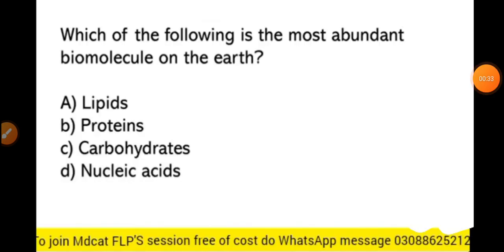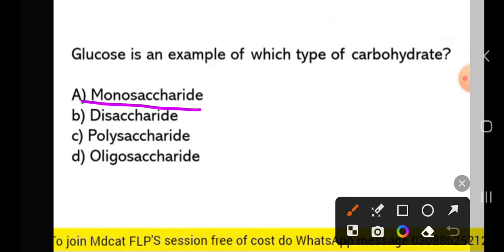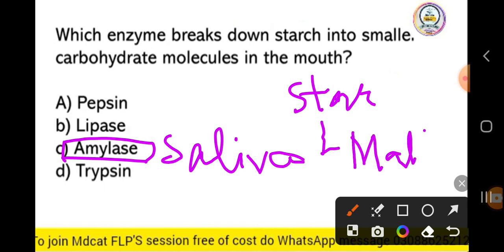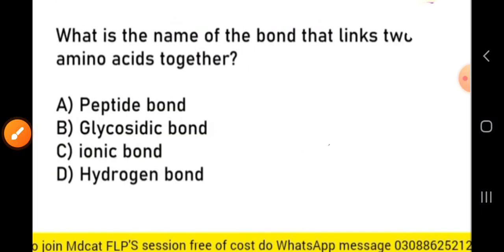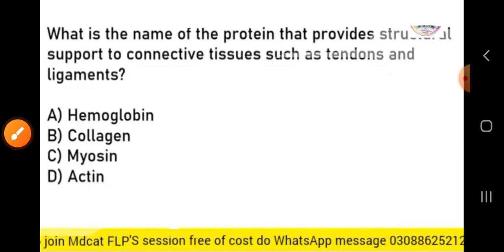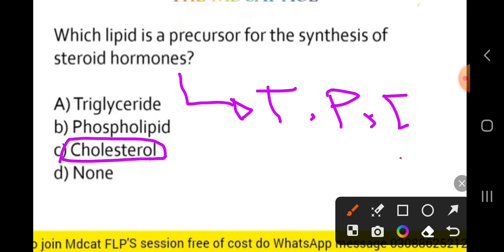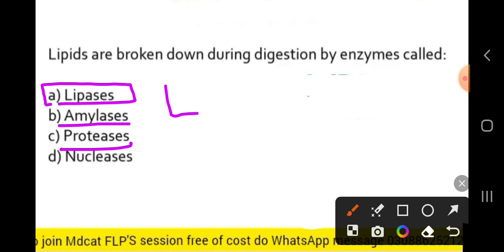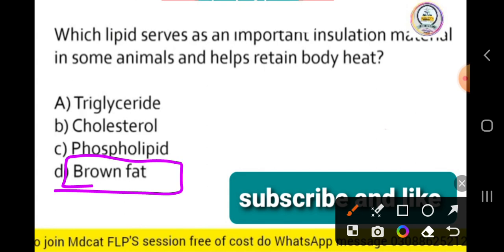MDCAT MOST IMPORTANT REPEATED MCQS CARBOHYDRATES PROTEINS LIPID WITH EXTRA POINTS MUST WATCH